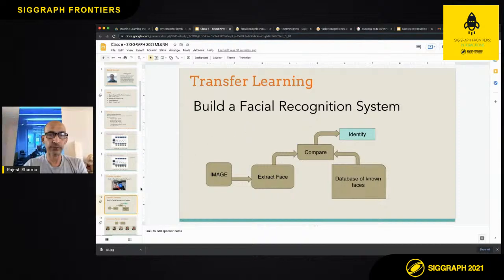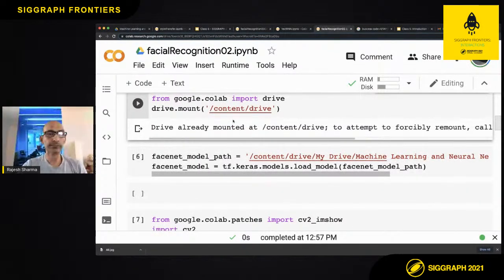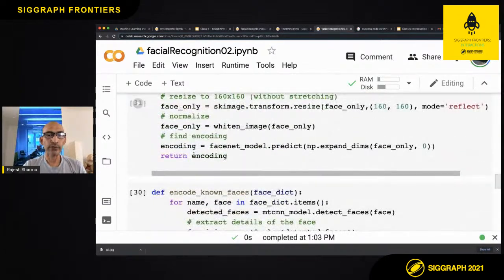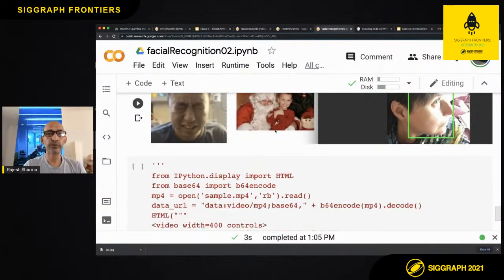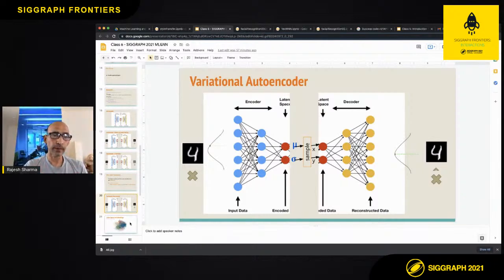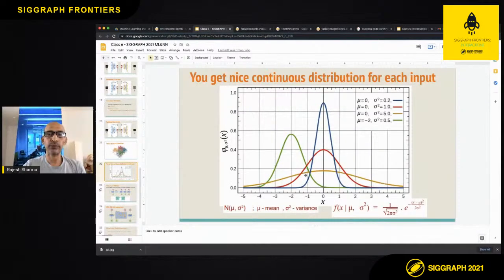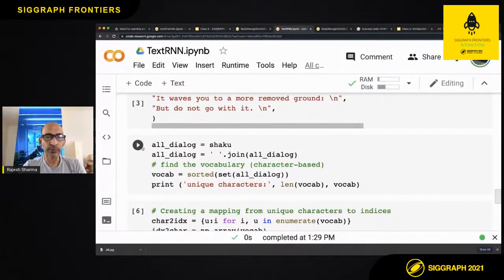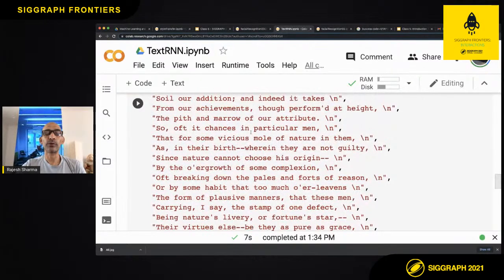Machine Learning and Neural Networks - Class 6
RNN, Transformers
Guest: Ashish Vaswani:Transformer author (Google)

Course materials will be available the day prior to the session.

SIGGRAPH Frontiers hosts a 7-part, hands-on webinar, led by Rajesh Sharma (software engineer, Walt Disney Animation Studios). Designed as an intermediate-level Course, participants in each workshop session will gain a strong understanding of the basic principles of machine learning and neural networks. Rajesh will help participants build intuition around a topic and reinforce that with related mathematics, and all will walk away with the ability to apply those foundations to engineering solutions. At the beginning of each class, Rajesh will have a live conversation with a  speaker who is an expert in the topic of the day.